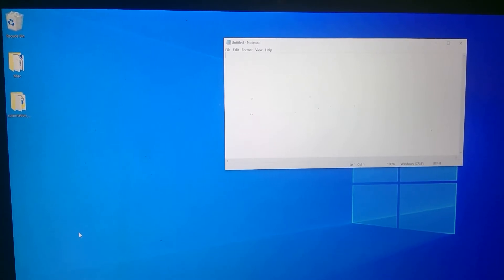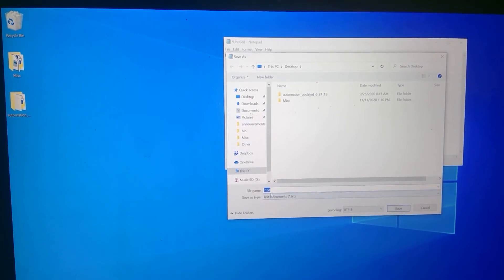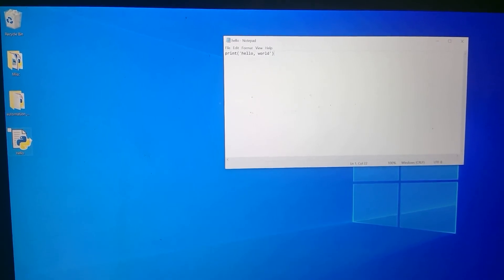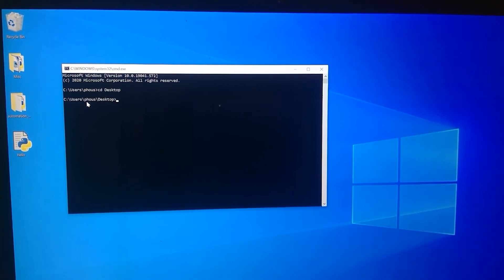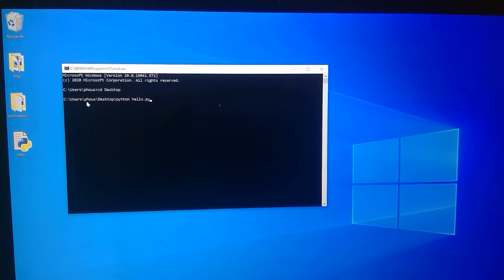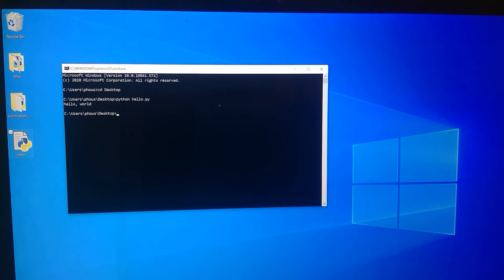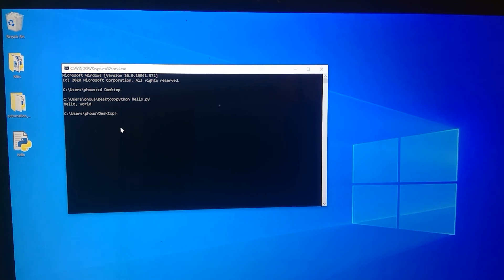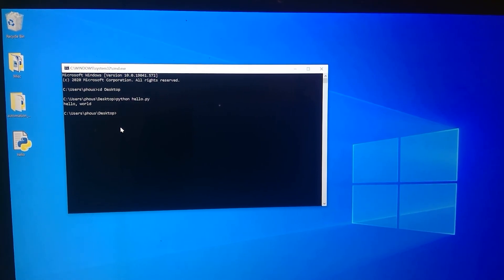1-0: Editor And Python Interpreter